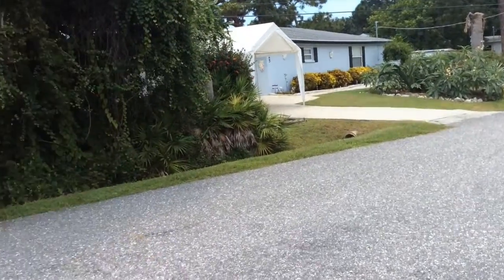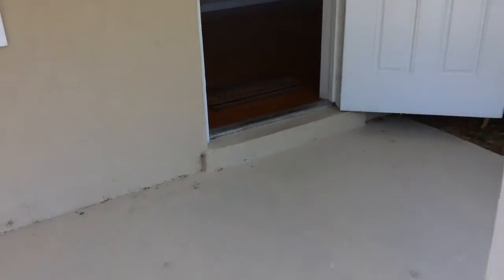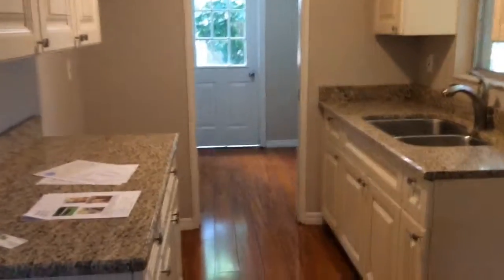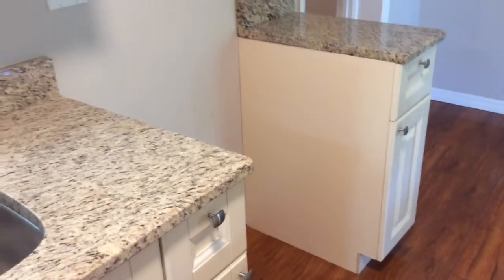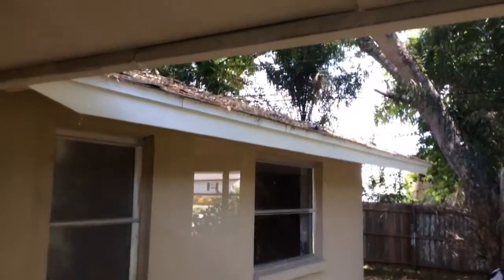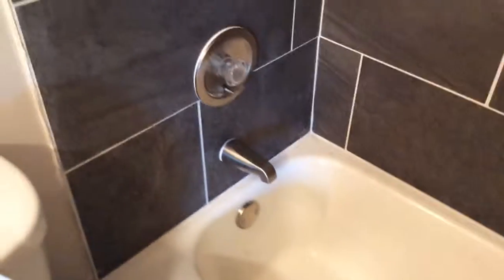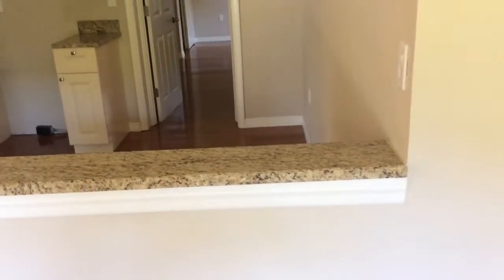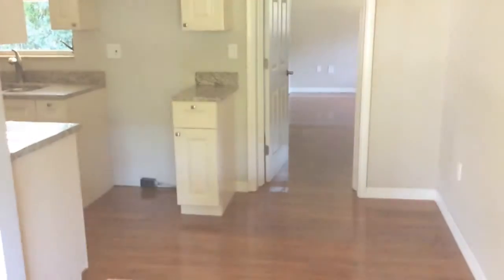4205 Blossom Road For Jay